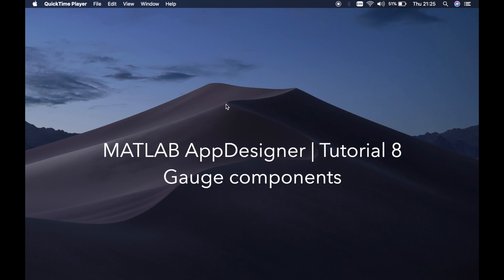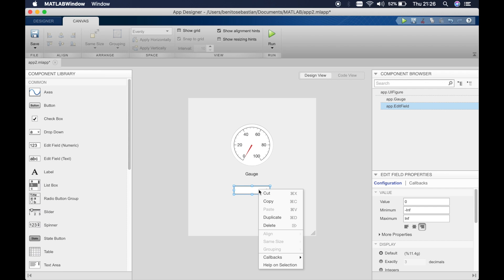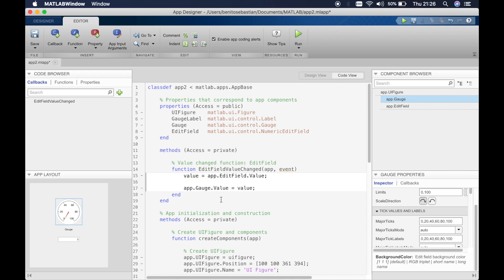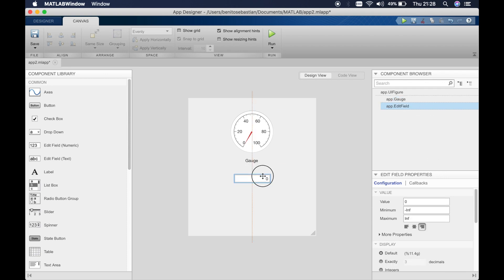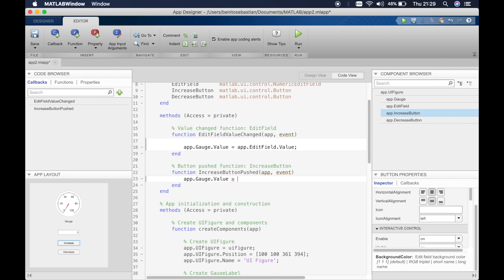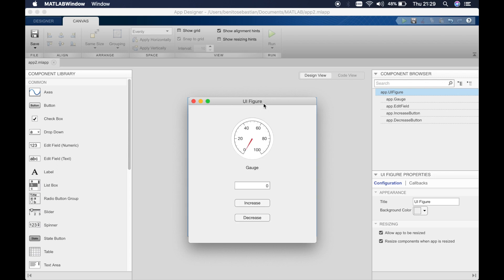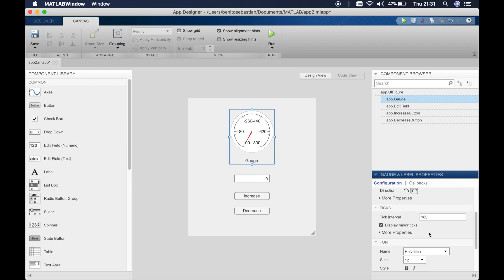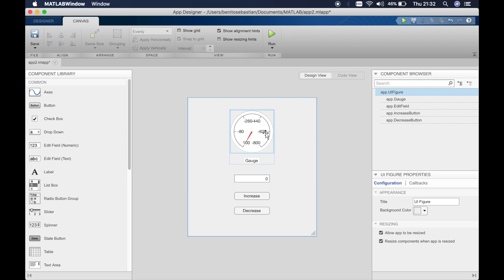MATLAB AppDesigner | Tutorial 8 | Gauge components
☑️ In this video:
0:06 Introduction
0:14 Starting the app development adding gauge
1:02 Call back function for gauge
2:25 Completed up
3:00 Button addition to control the gauge values
4:43 Completed app